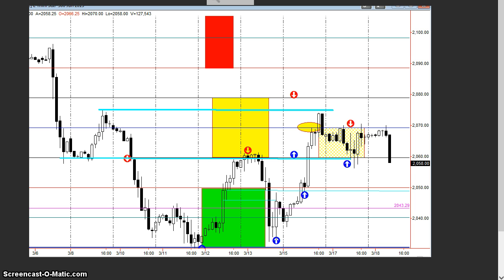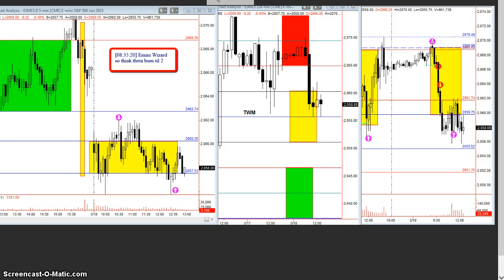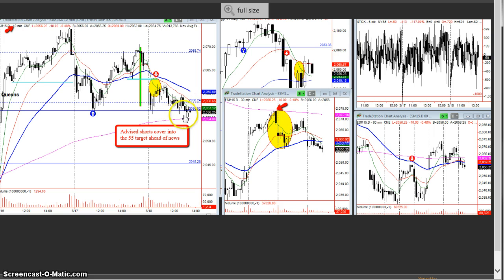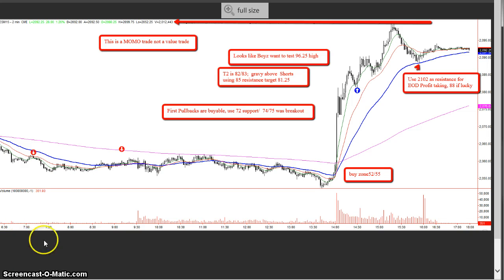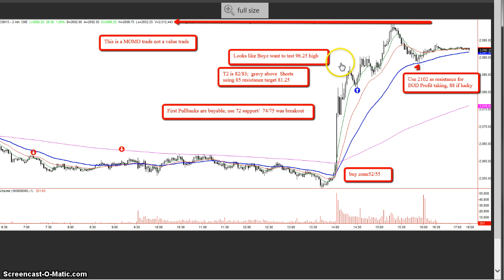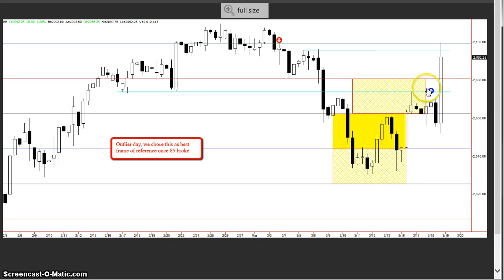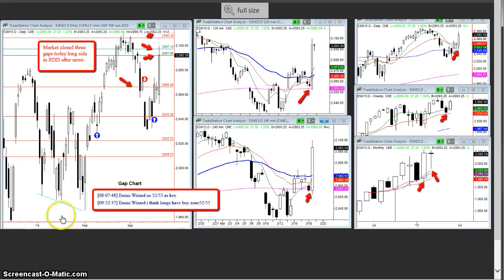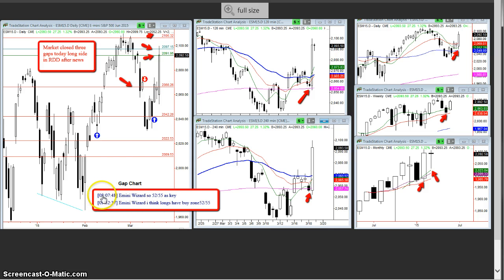Market wizardz Trading room 3.18.2015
FOMC and stampede long, 52/55 zone held and momo day develops.